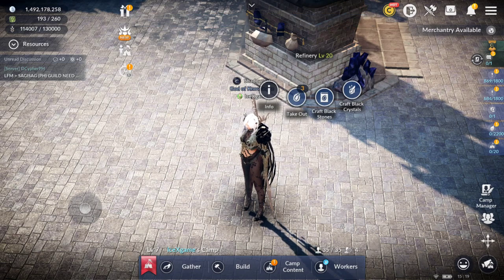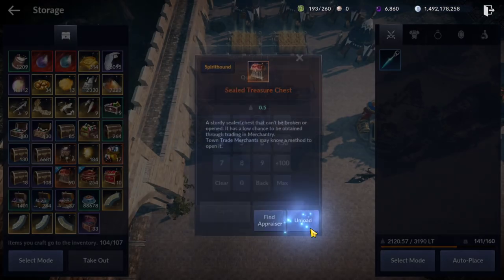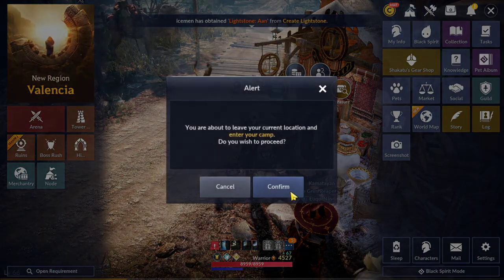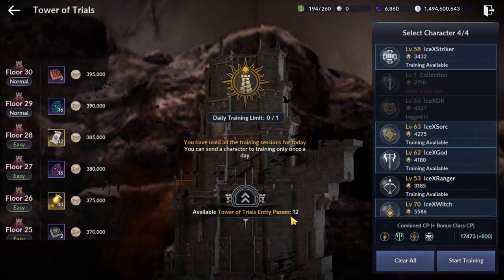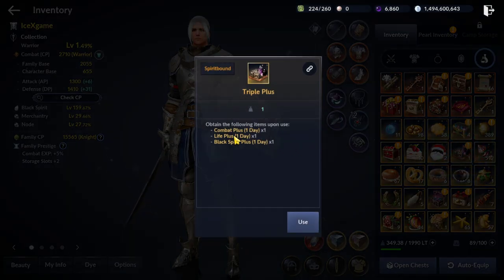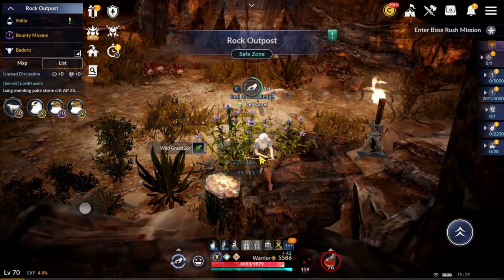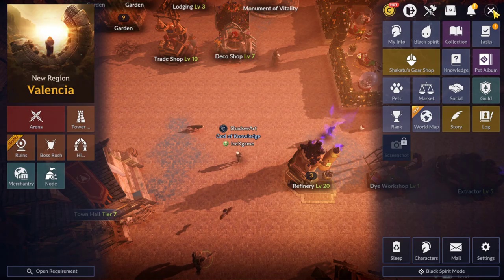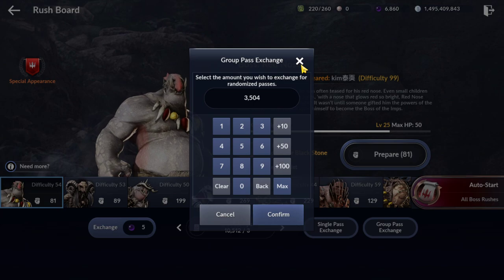Black Desert Mobile Level Up Tips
- Tower of Trails
- Stamina
- Boss Rush & Anciend Ruins
- Hot Time Exp ( Farming Spot )
- Pet Exp
- AFK Best Exp Spot
- Bounty Quest